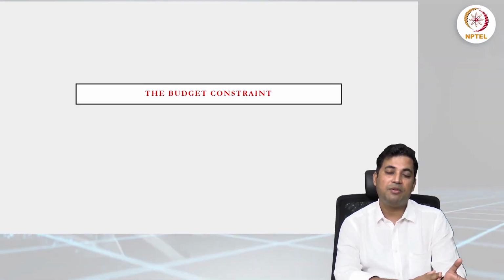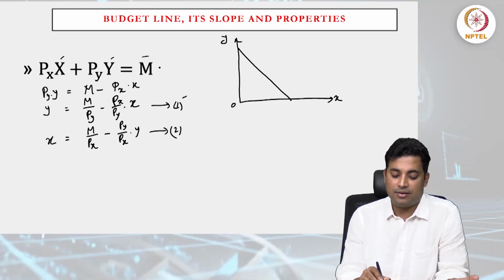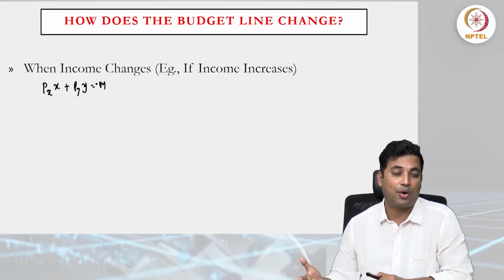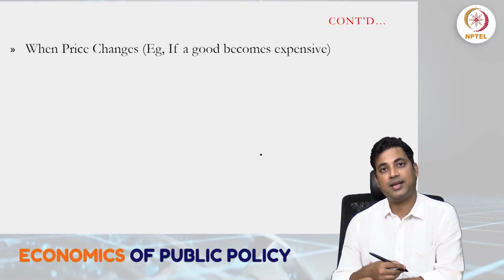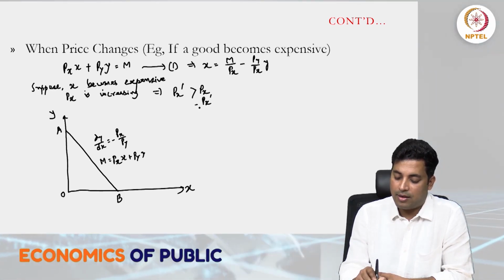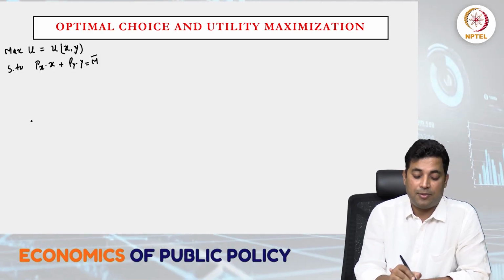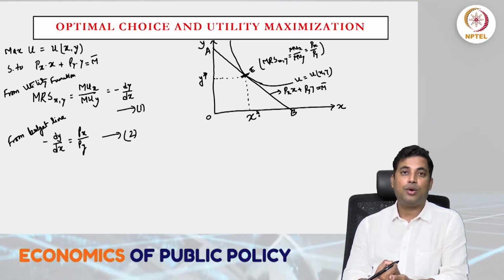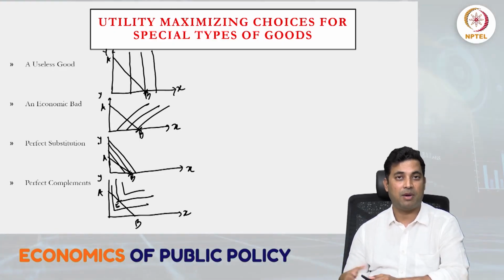Budget and Resource Constraint